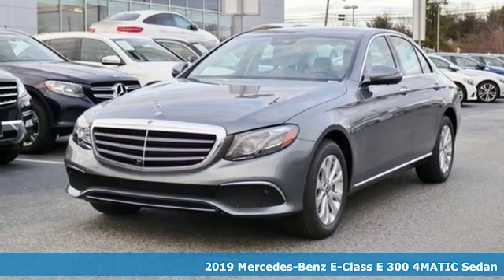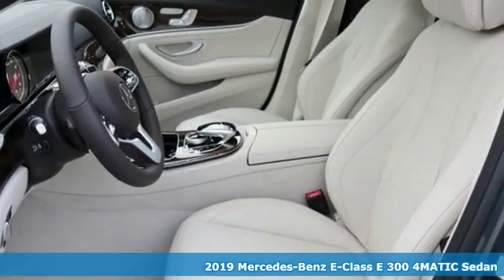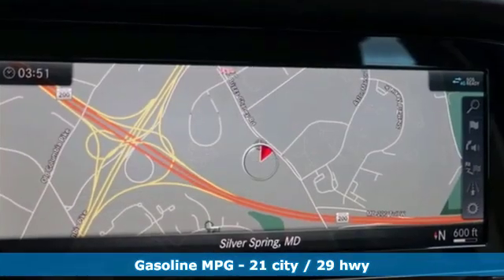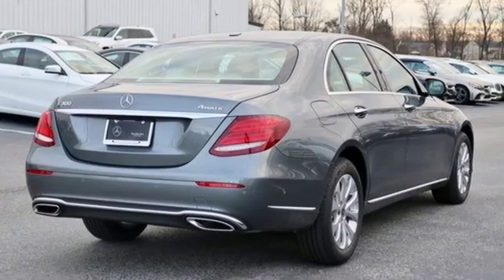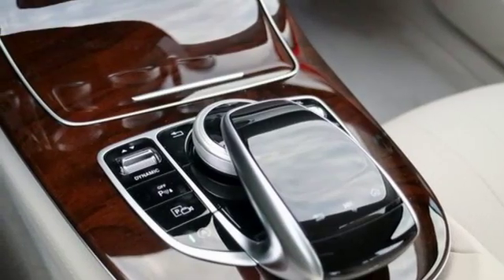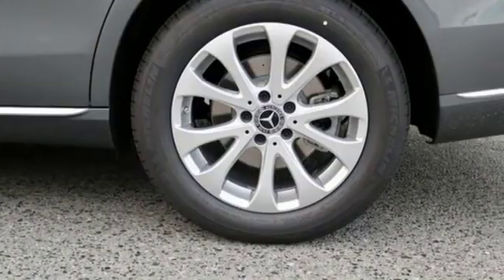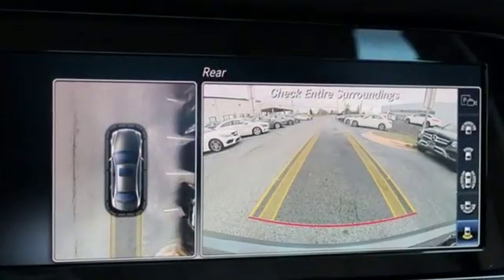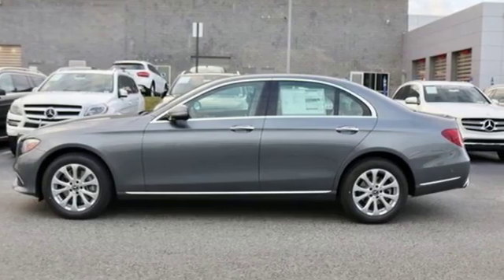New 2019 Mercedes-Benz E-Class Silver Spring MD Washington-DC, MD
Year: 2019
Make: Mercedes-Benz
Model: E-Class
Trim: E 300
Engine: I4
Transmission: 9-Speed Automatic
Color: Gray
Stock #: J90486
VIN: WDDZF4KB5KA586449

Address:
3301 Briggs Chaney Rd.